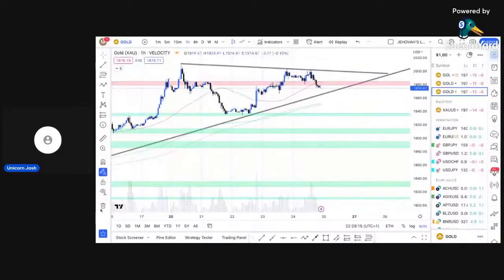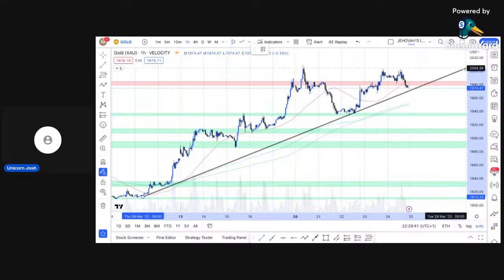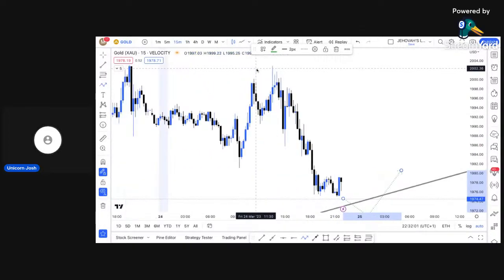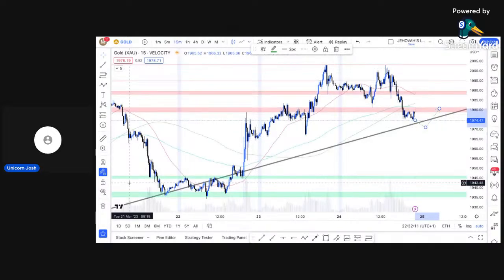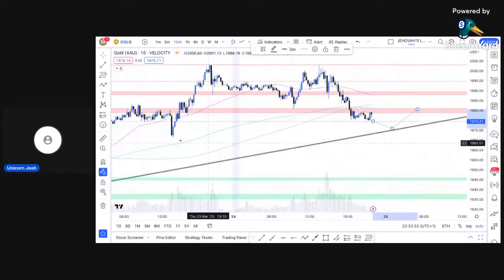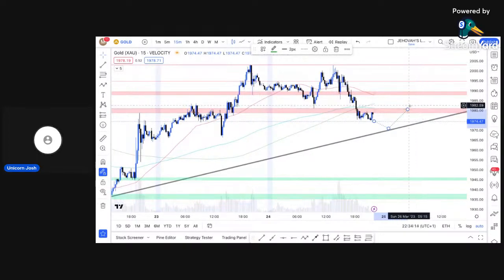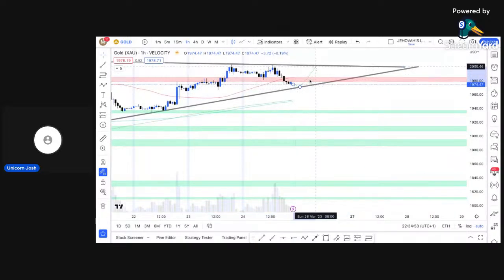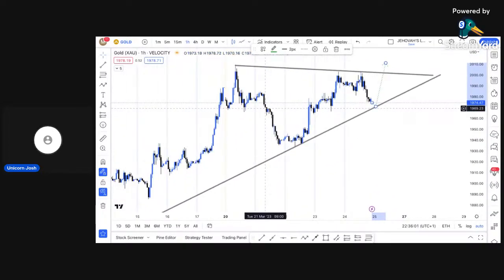FOREX LIGHT episode 54